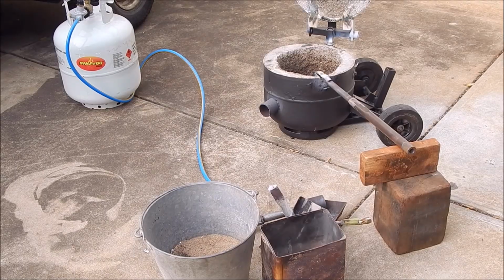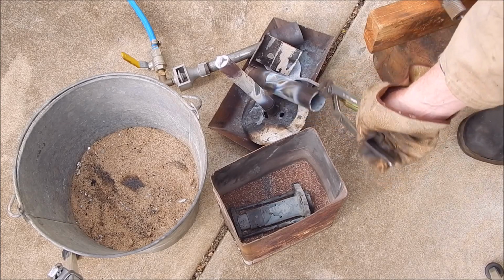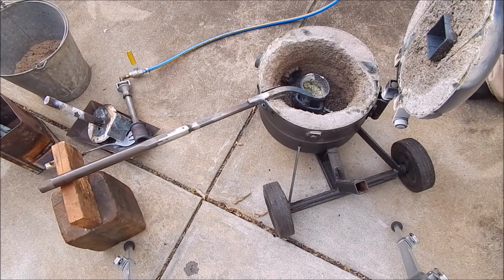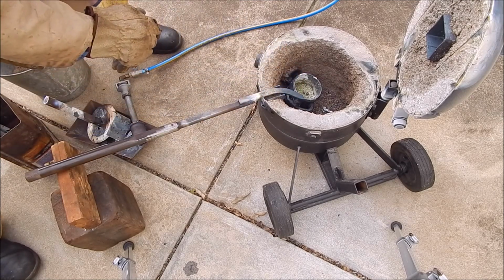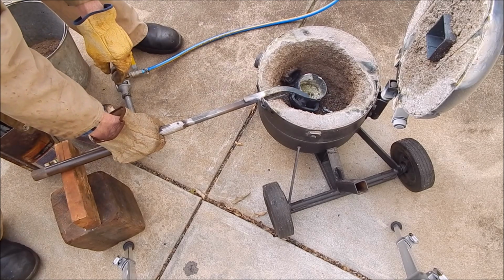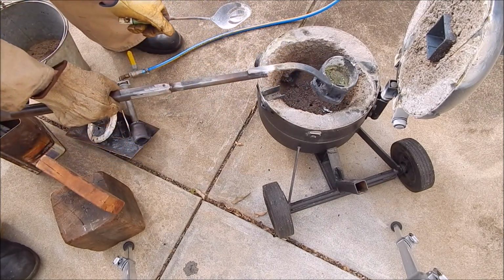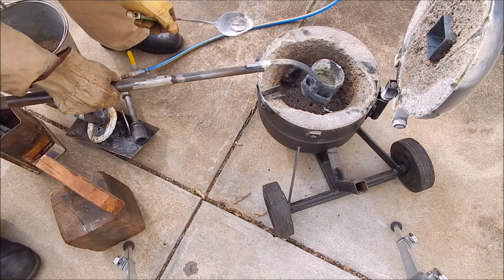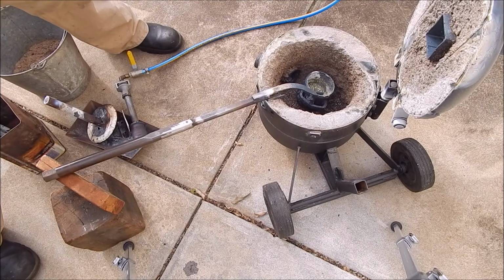I make some brass round stock for the metal lathe at home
Shows how I do it.  The pour went great.  Things go a bit pear shaped in the next video though.